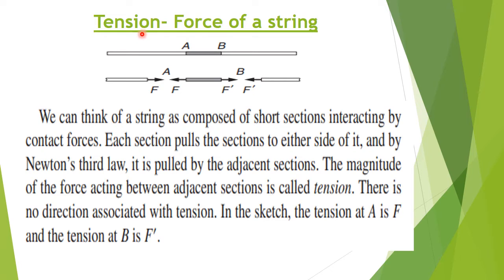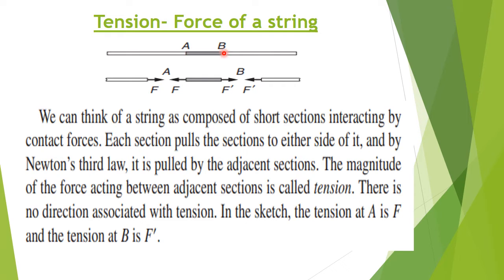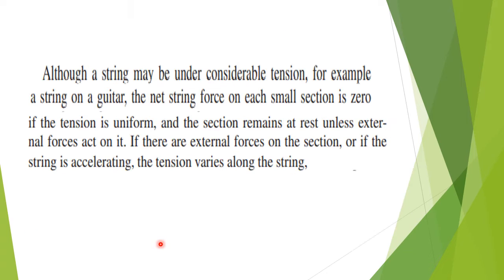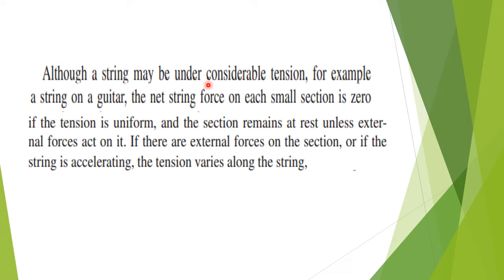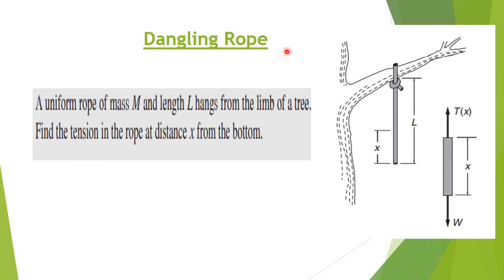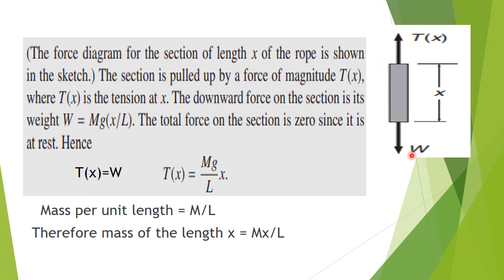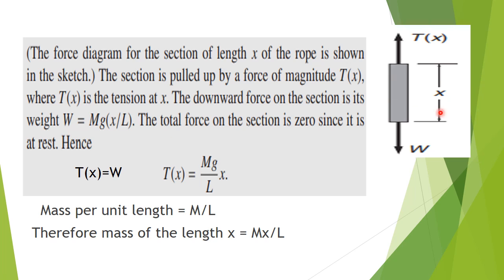Contact Forces -Tension